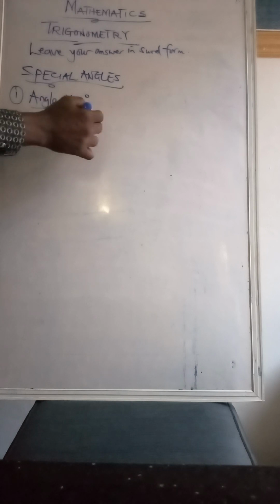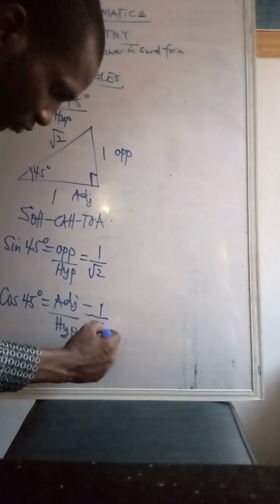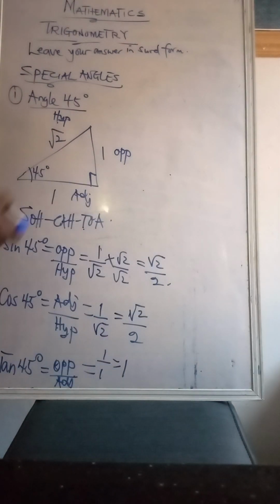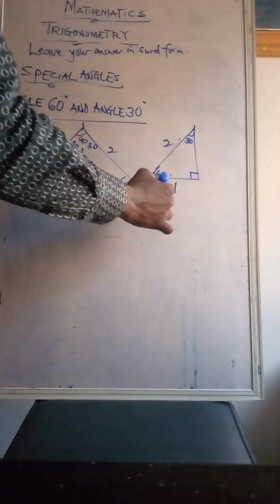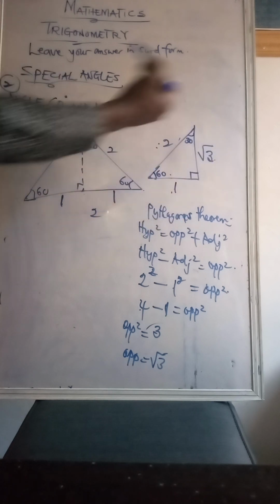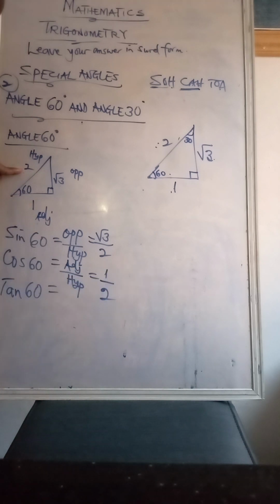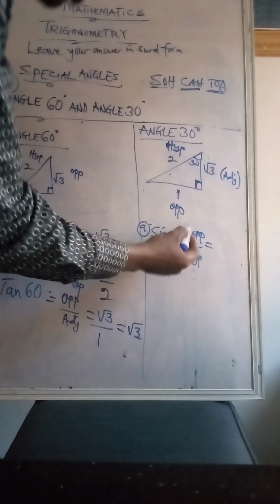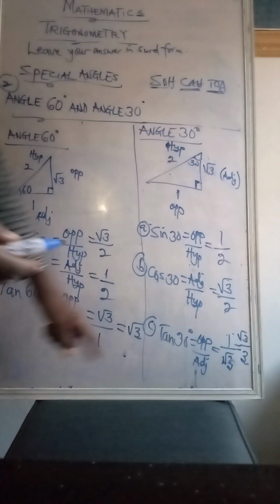TRIGONOMETRIC RATIO (SPECIAL ANGLES)